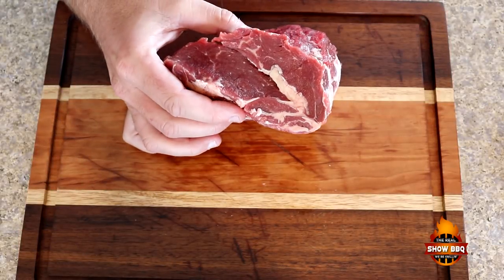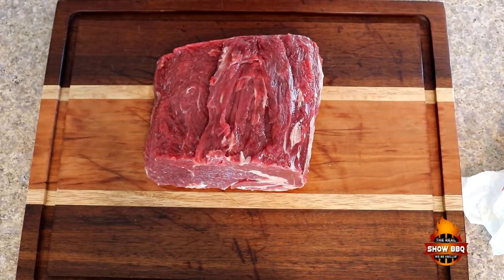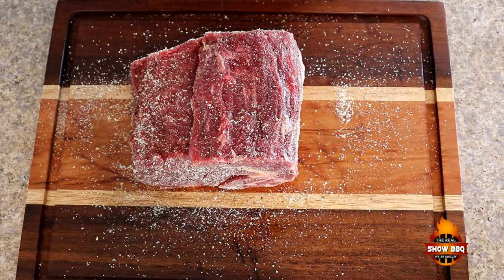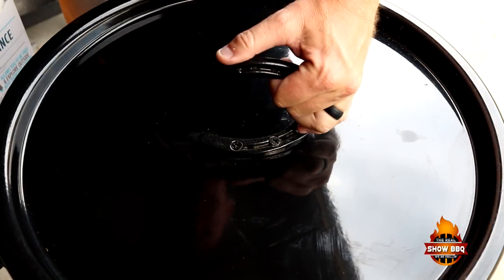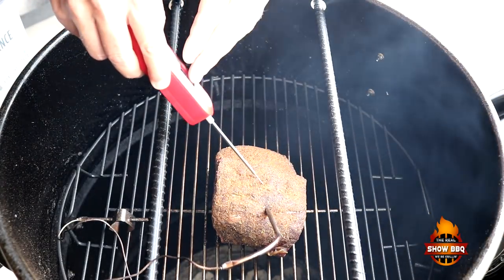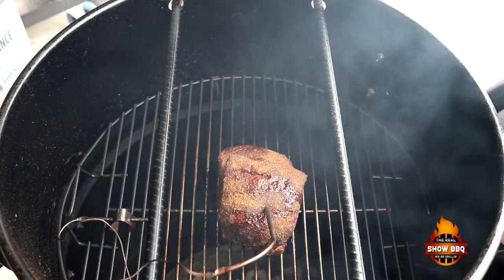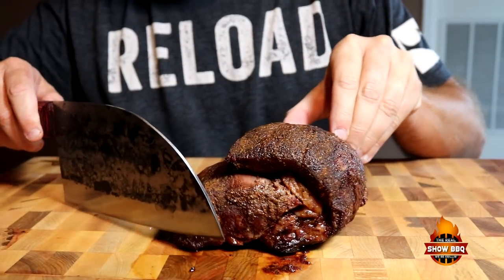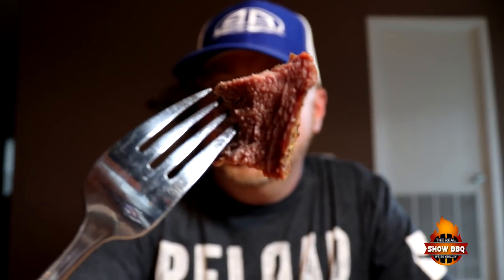How To Cook a Rib Roast | Grass Fed Delmonico | Easiest Recipe Ever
Such an easy way to cook and get a great tasting rib roast.

SPG Recipe:  4 parts Kosher Salt, 2 parts Granulated Garlic & 1 part Coarse Black Pepper.

MODEL: ET-632 REMOTE BBQ SMOKER THERMOMETER
and MODEL PT-60 POCKET KNIFE THERMOCOUPLE THERMOMETER